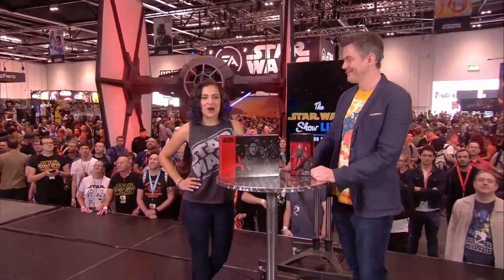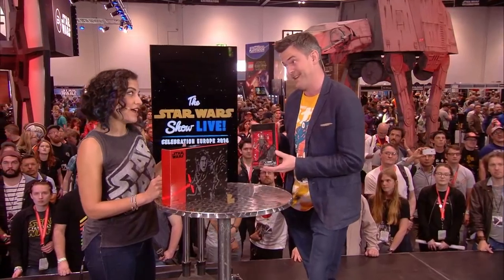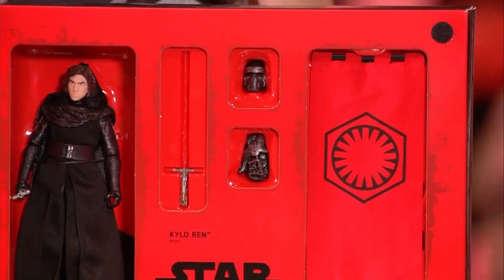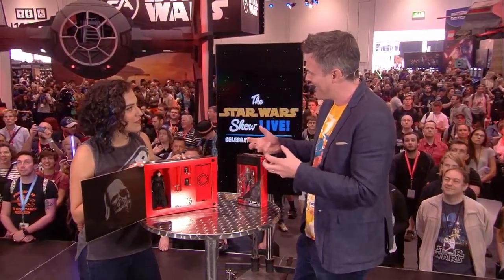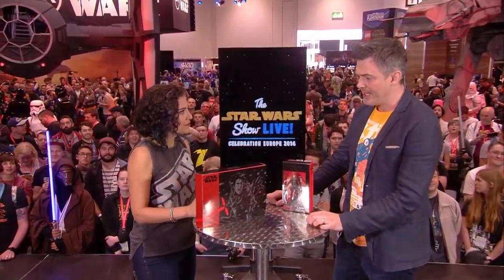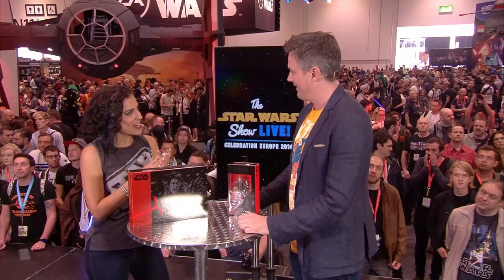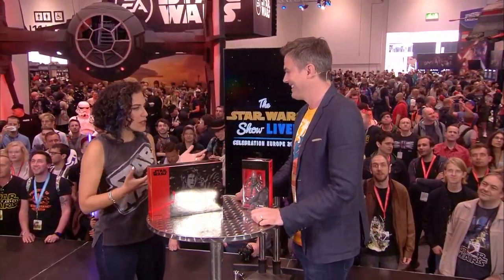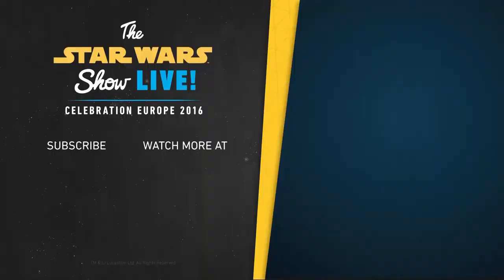Hasbro Action Figures Interview | Star Wars Celebration Europe 2016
Andi and Hasbro's Steve Evans (Star Wars Design Director) take a look at a few of the latest Star Wars Black Series action figures, including the just-revealed Jyn Erso figure—the first of new Rogue One products to be seen publicly.